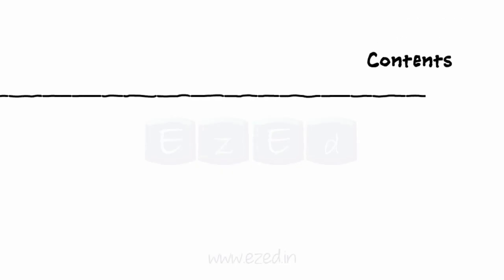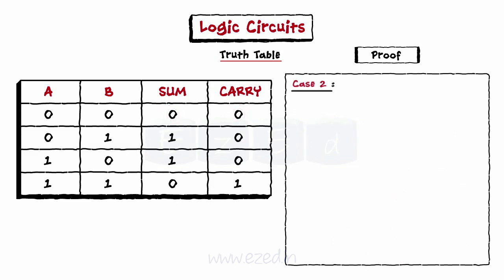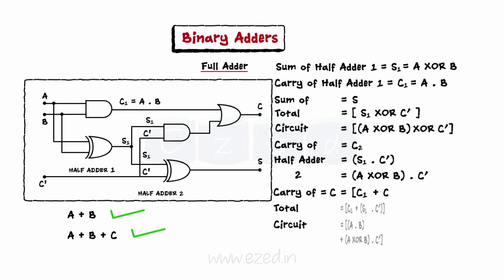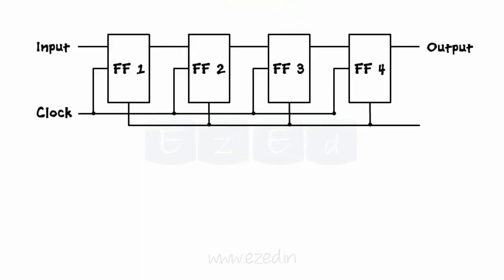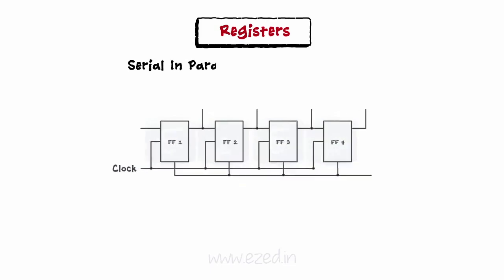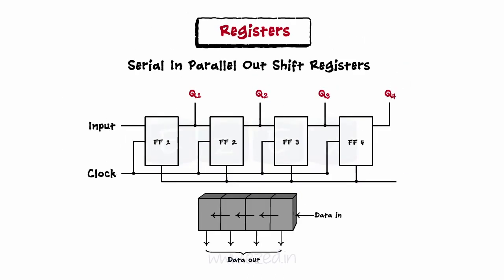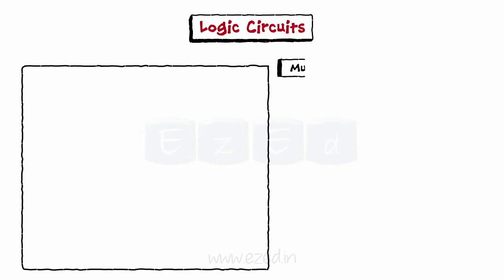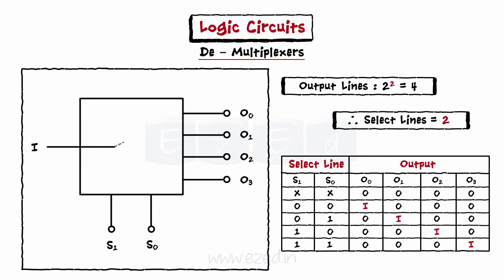Logic Circuits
- Adders
       - Half Adders
       - Full Adders
 - Shift Resistors
- Counters
- Multiplexers
- De-Multiplexers